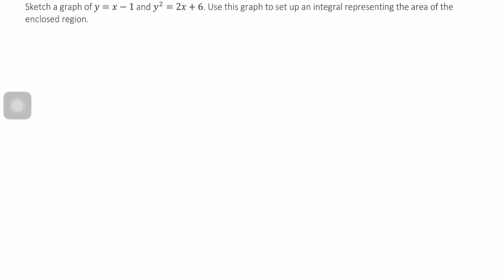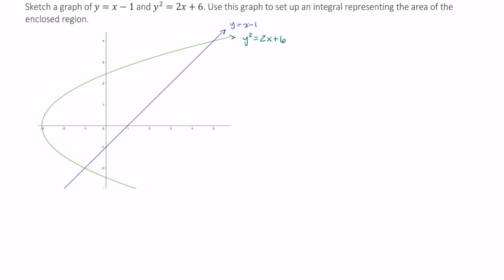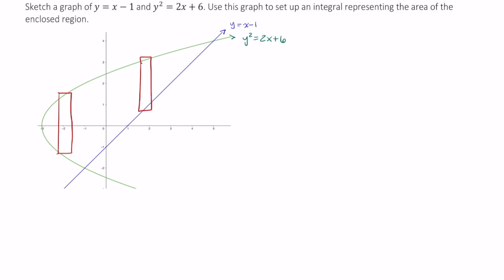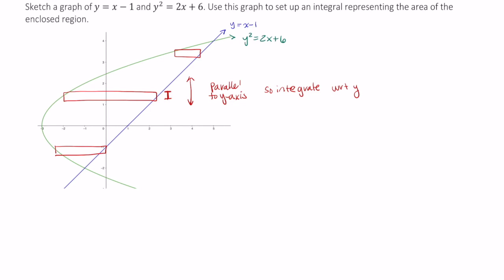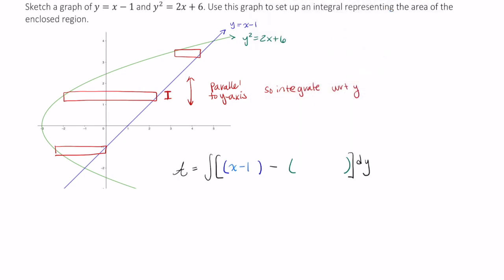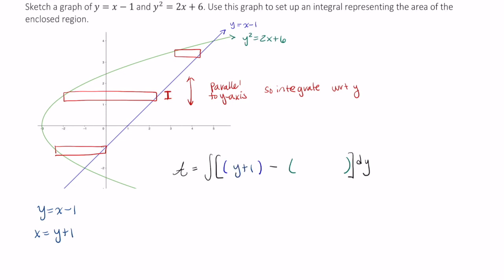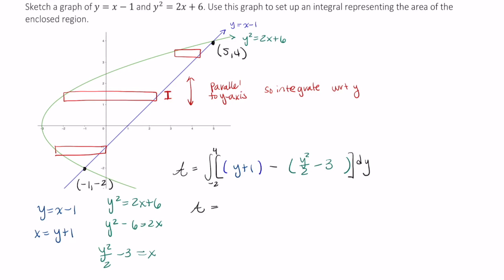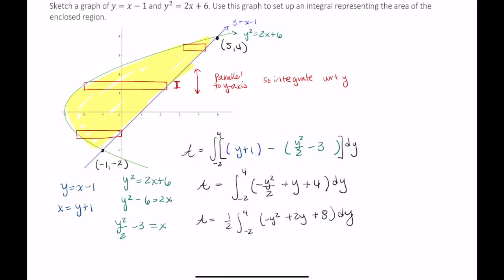Finding the area between a line and a sideways parabola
In this video, Ms G will demonstrate how to find the area between a line and a sideways parabola.